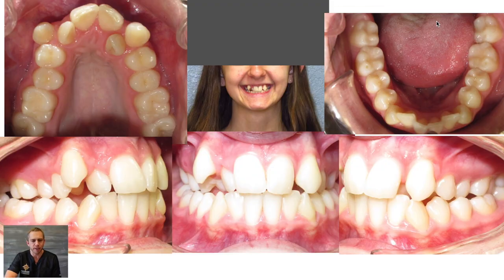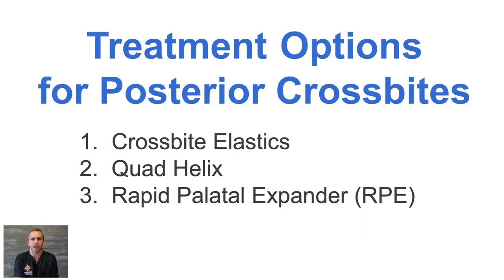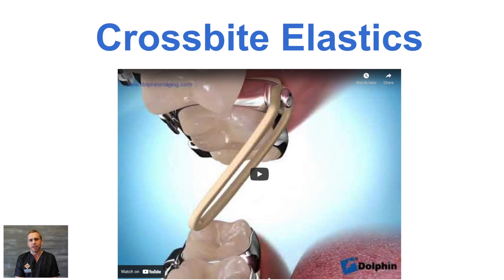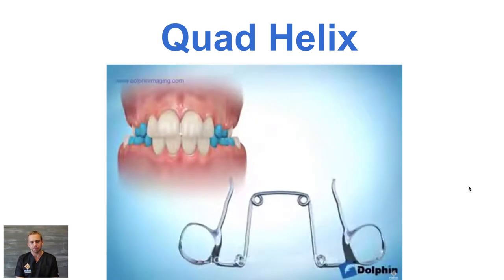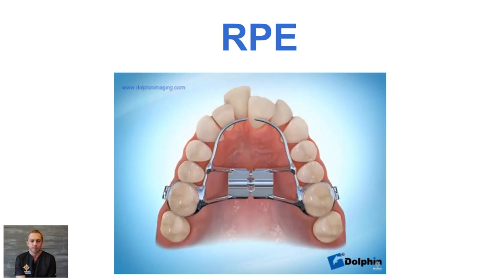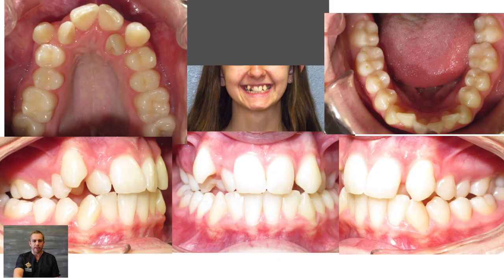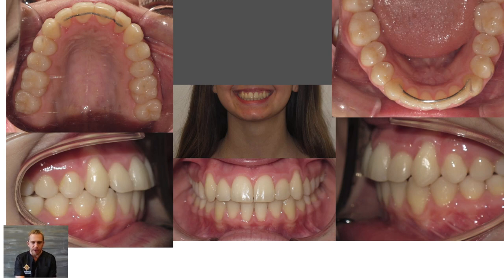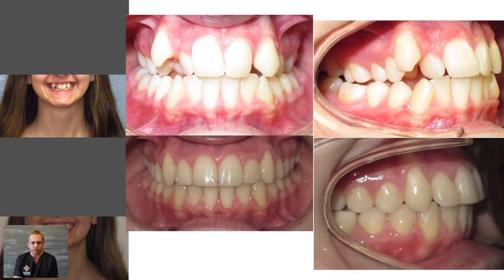Crossbite Braces Treatment! [BEFORE & AFTER]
Have you ever wondered what the process is like to get a Crossbite fixed with Braces?

Some people think that it might be this hard and painful process.. BUT the truth is, it's actually quite simple and pain-free when done right!

In this video Dr. Ty from Premier Orthodontics breaks down & walks you through the entire process step-by-step of how we fix Crossbites at our offices!